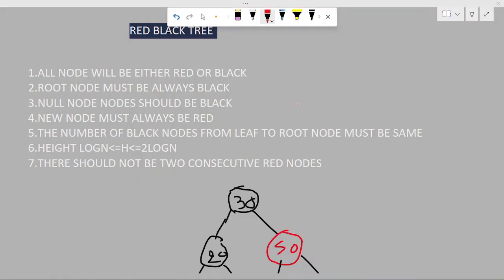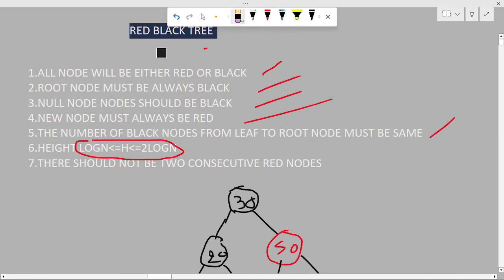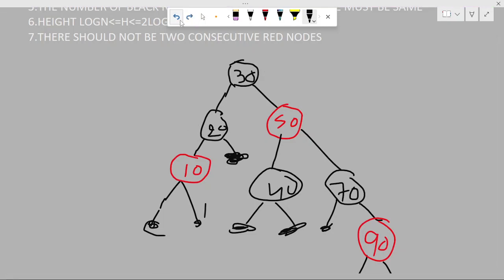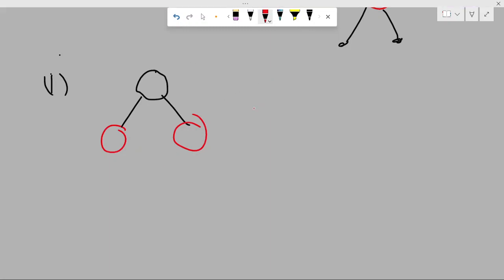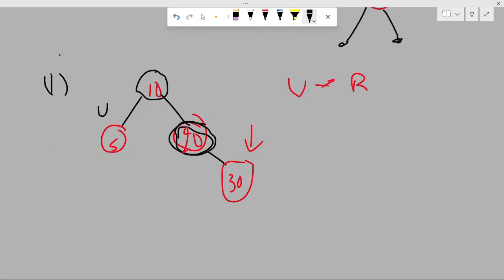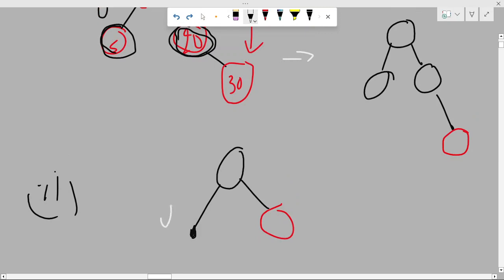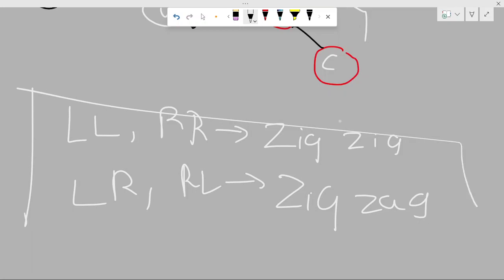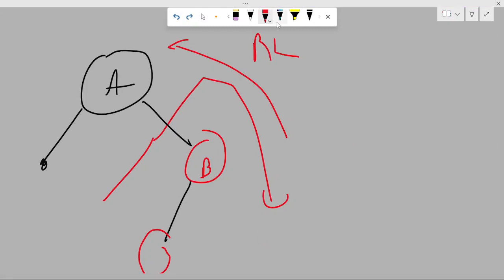Trees: Red Black Tree Introduction